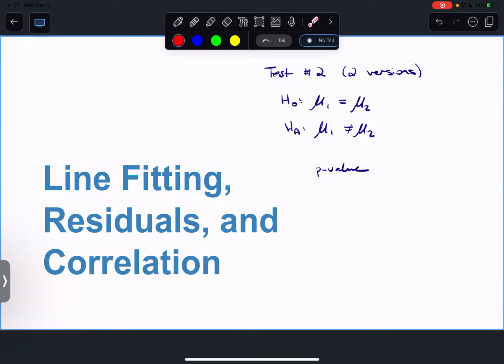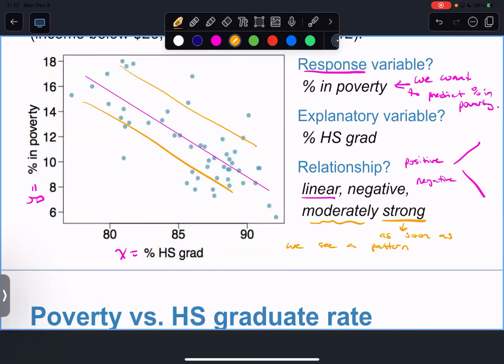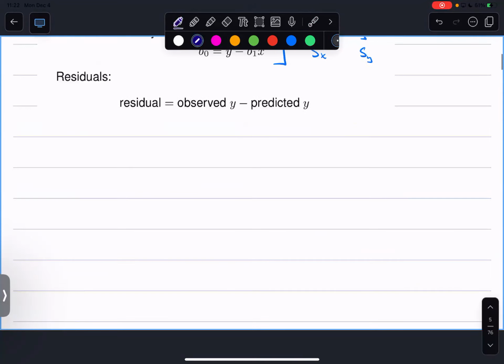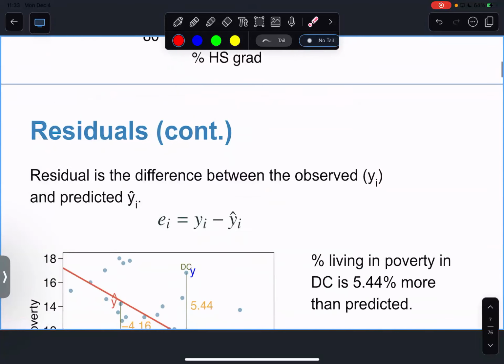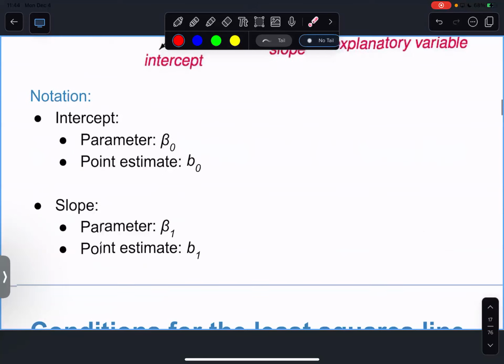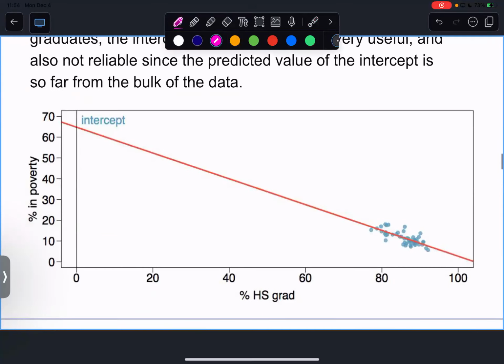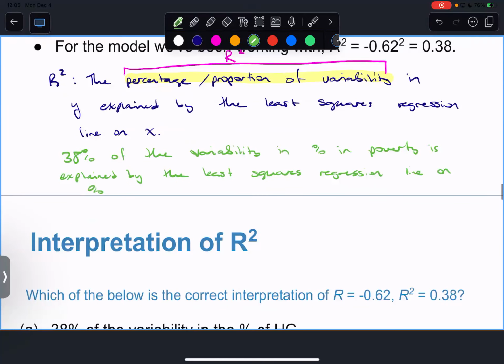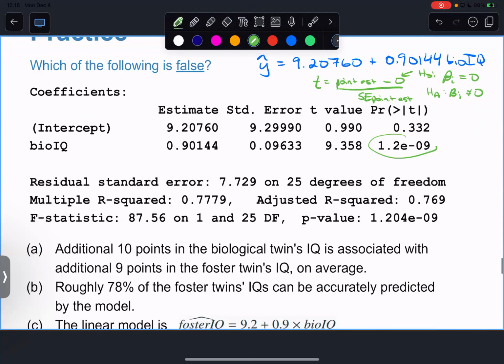Stat 124 Dec 4 2023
Chapter 8 Introduction to Linear Regression